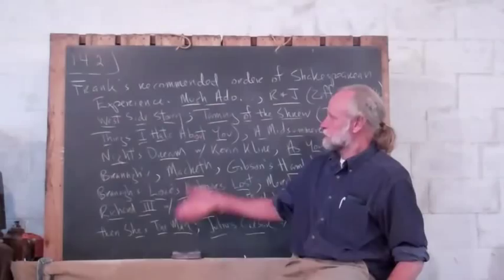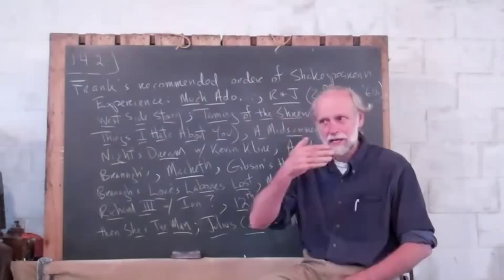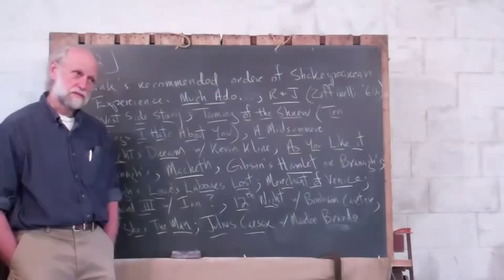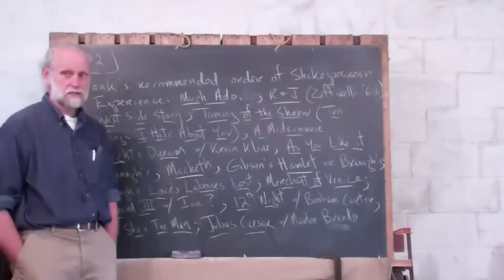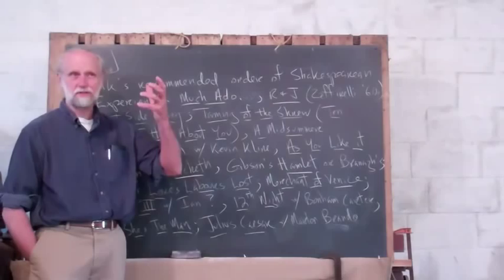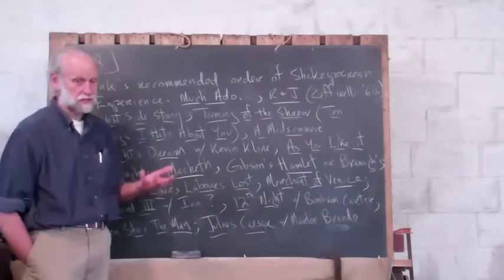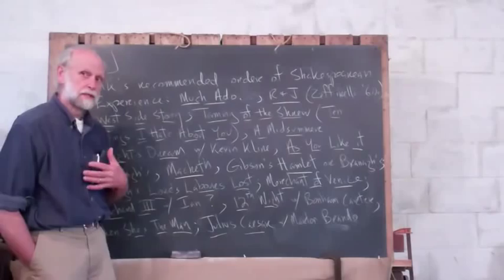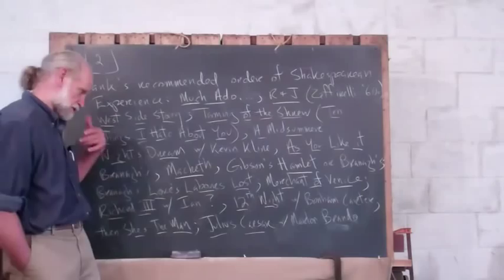1.14.2 Frank's Recommended Order for Discovering Shakespeare's Plays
Frank gives his recommended order for discovering Shakespeare's plays.